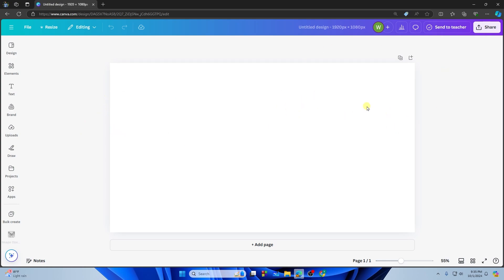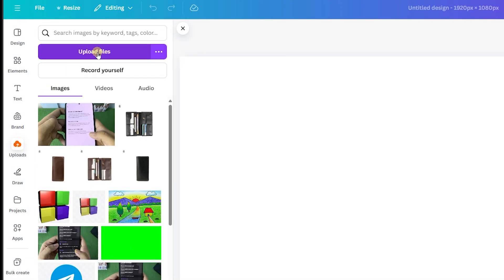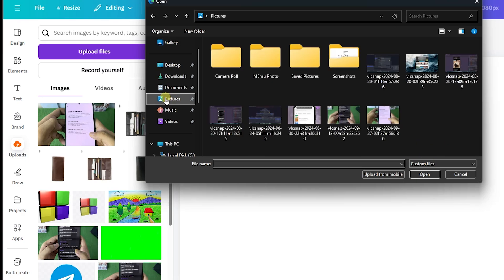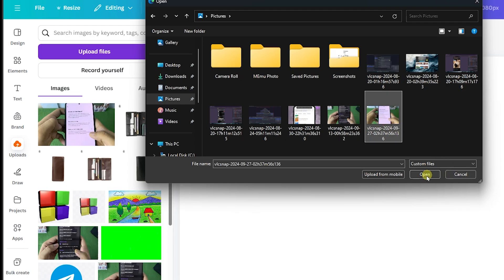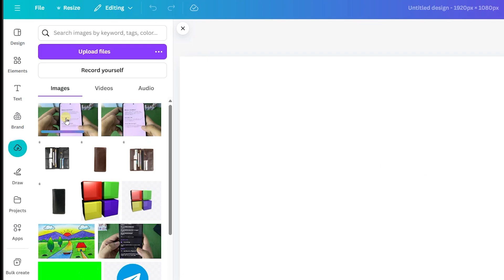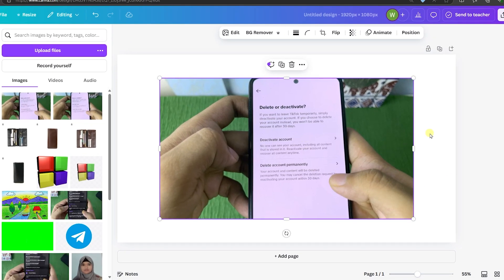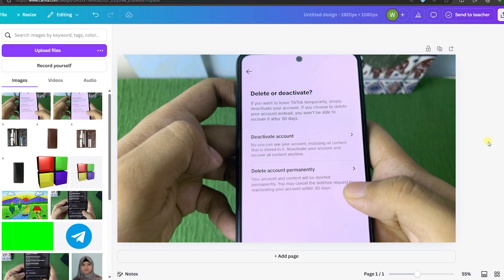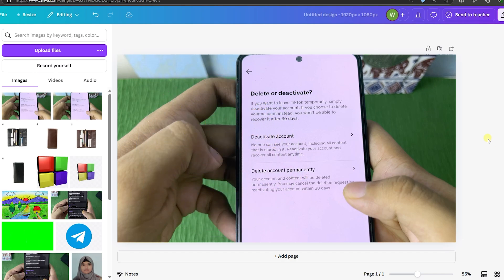How to Insert Image in Canva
Hey Everyone, Welcome to Tutorial Arena! In this video, I'm going to Show you how to insert image in canva.